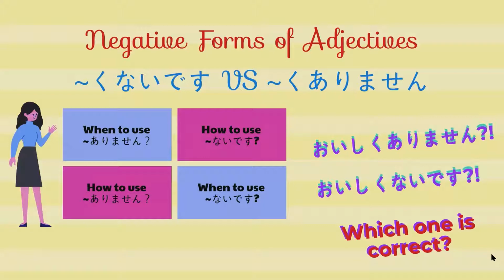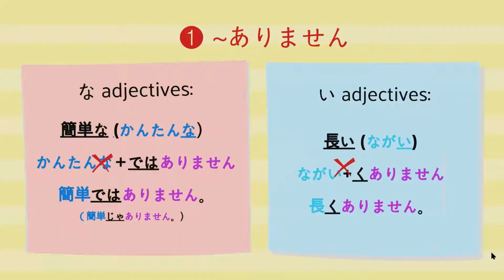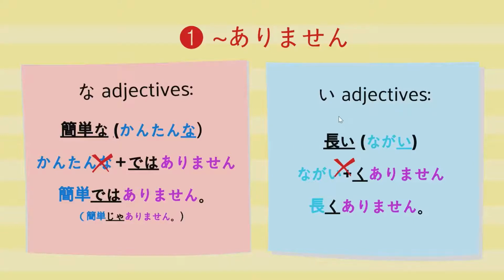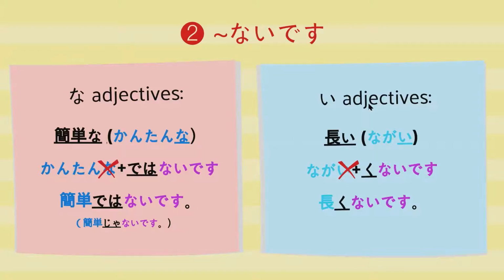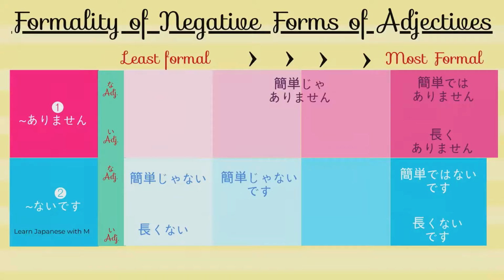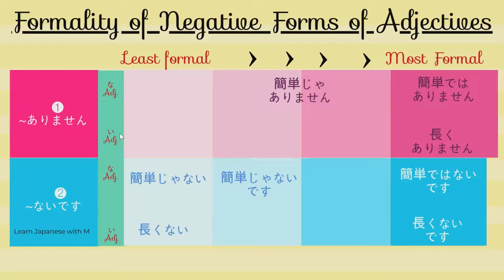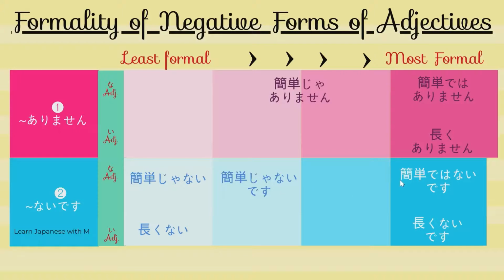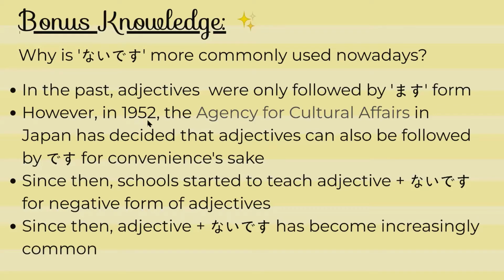Confusing Japanese Conjugation Adjectives ないです vs ありません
Hi guys, hope this video finds you well :)

This video explains the difference between ないです and ありません to express Negative Form of Adjectives, also known as Negation of adjectives. Enjoy!